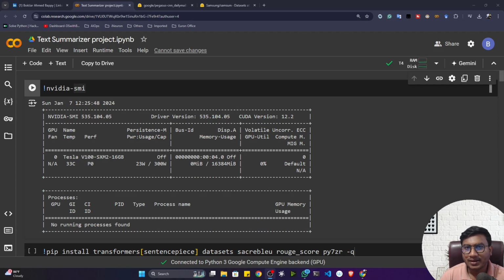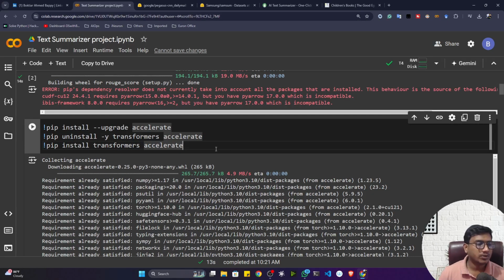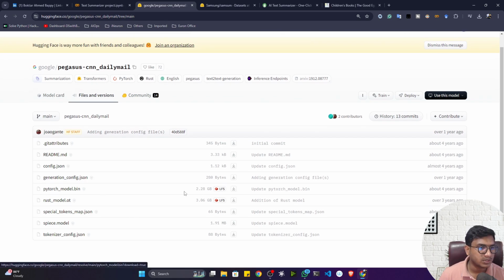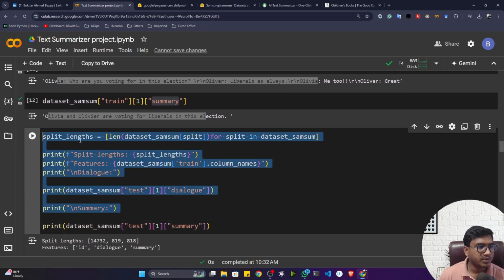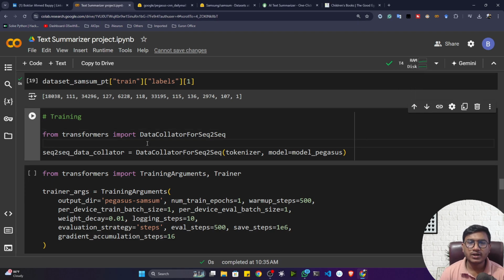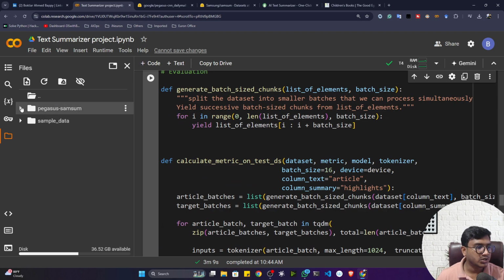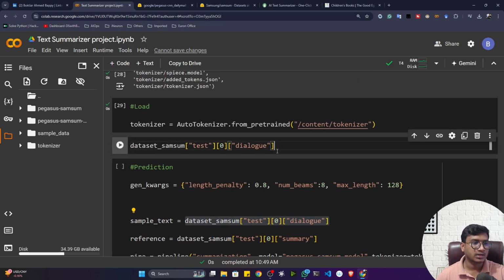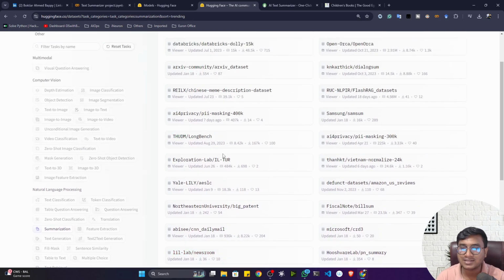Project Text Summarization with Hugging Face l Basic to Advance | Generative AI Series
Welcome to our exciting journey where we transform your projects with Hugging Face's Pegasus Model! In this step-by-step guide, I will show you how to master AI with a well-structured and easy-to-understand approach. This beginner-friendly tutorial focuses on implementing a tech summarization project using Hugging Face's powerful platform. By diving into this video, you'll explore practical skills such as learning to code and the basics of programming in the realm of artificial intelligence.

Join our supportive community of aspiring AI enthusiasts as we delve into the intricacies of AI project implementation, perfect for anyone considering a career switch to technology. Whether you're new to the field or looking to enhance your skills, this video is your gateway to the world of AI.

Share our channel with friends and family who might also be interested in TechnologyEducation, AiForBeginners, and ArtificialIntelligence. Let's embark on this AI adventure together!

CHAPTERS:
00:00 - Implementing Text Summarization Project
00:25 - Preparing Google Colab
02:33 - Installing Required Libraries
04:38 - Loading Tokenizer
06:55 - Loading Model
07:45 - Loading Dataset
10:47 - Preprocessing the Data
12:38 - Training the Model
15:43 - Evaluating Model Performance
16:44 - Saving Trained Model and Tokenizer
19:15 - Loading Model for Predictions
19:45 - Summarization Project Overview
21:50 - Using Hugging Face for NLP
22:50 - Task for You
23:20 - Thank You